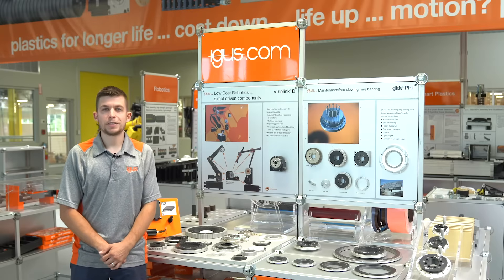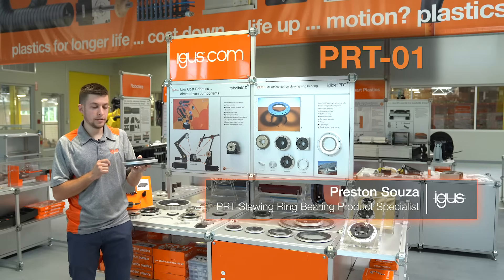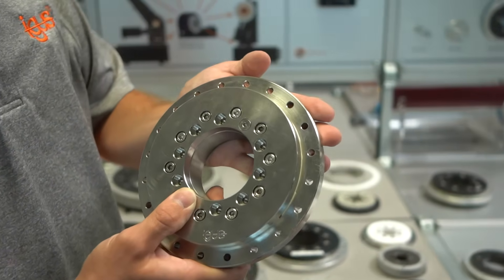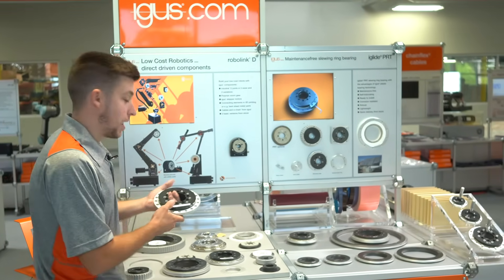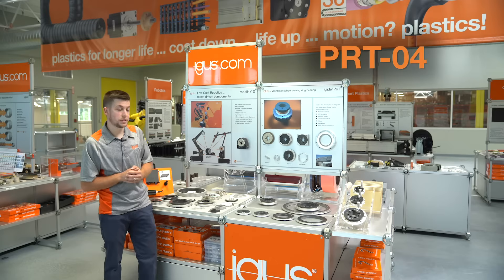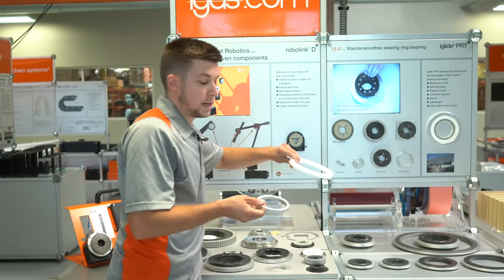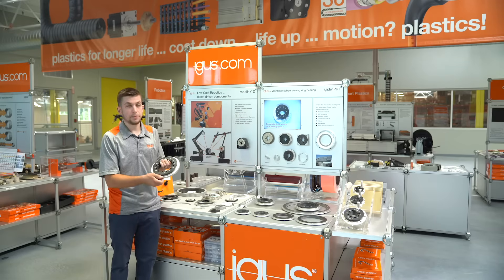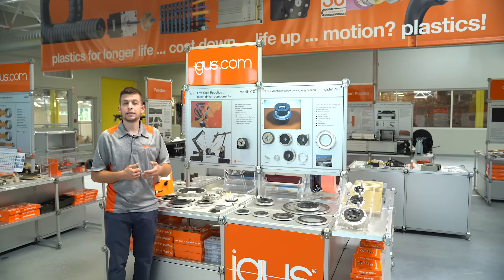iglide® PRT Slewing Ring Bearings Overview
iglide® PRT slewing ring bearings are self-lubricating, ready-to-install rotary joints for dry-running operation. The design is based on maintenance-free sliding elements made of tribologically optimized iglide® materials instead of metal rollers or balls. Join Product Specialist Preston Souza as he gives a general overview of the product line and discusses potential uses.

For more details on our PRT slewing rings, check out our